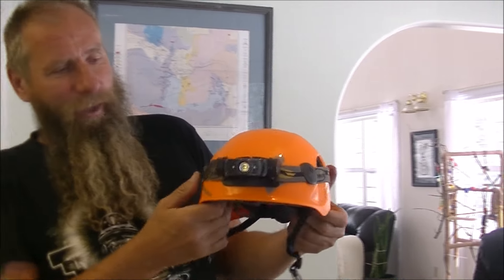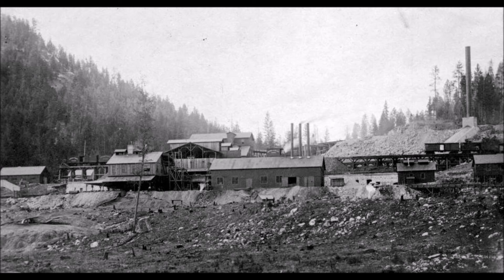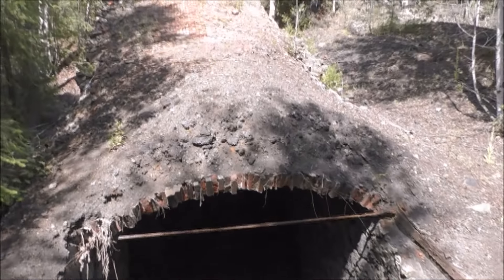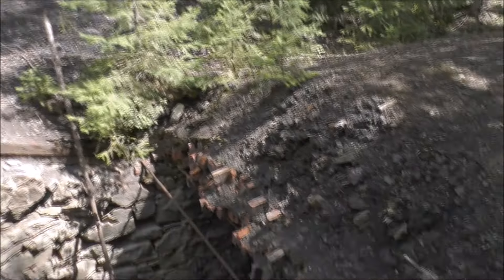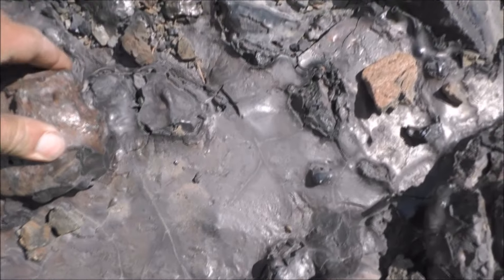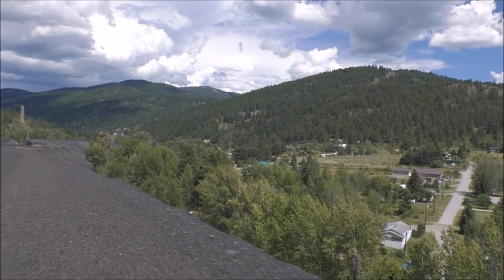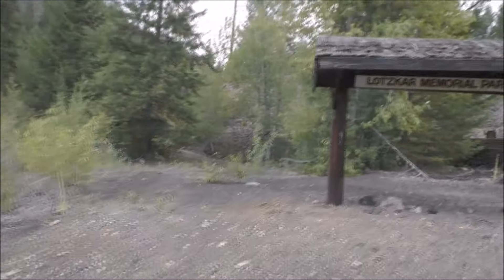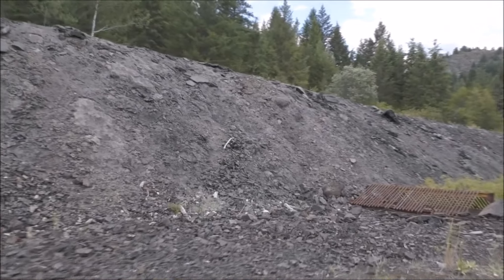#37 Hells Bells... the Greenwood Smelter!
Season 2 kicks off wih a tour of the greenwood smelter from the air and on the ground.

This is a fast paced and exciting Mine Exploration Channel. We have been in hundreds of abandoned mines in Canada, United States and Mexico.  Recently we have purchased our own abandoned mine the Yankee Boy Mine!  We are rehabilitating the mine so the public can explore an abandoned mine for themselves safely.  Join us underground and we will show you things no human has seen for decades!  A fast paced, exciting channel that will not bore you. for directions to our mine, exciting pictures and merch.

This is all about mining and mining exploration. We have produced over 350 videos for you to enjoy.  Join us for our  adventures as we go deep underground into historic abandoned hard rock  Gold, Silver and Copper mines. We relive the Prospecting, Gold Rush days, going back in history with every expedition. Visiting abandoned and forgotten places, climbing down mine shafts into dangerous mines, finding treasures, seeing antique heavy equipment such as ore carts, crushers, milling machines, ball mills, explosives and other mining equipment.